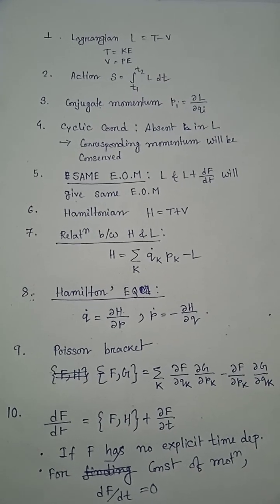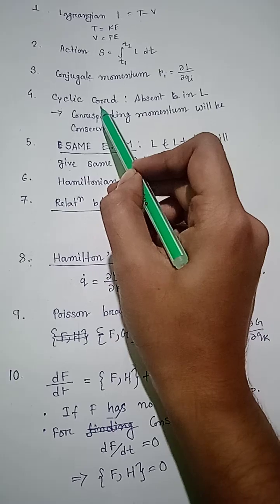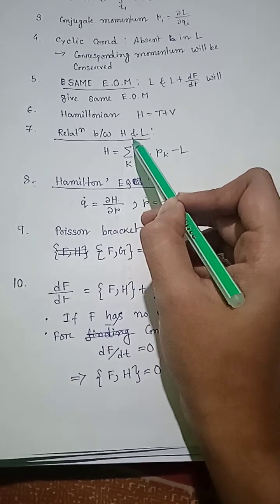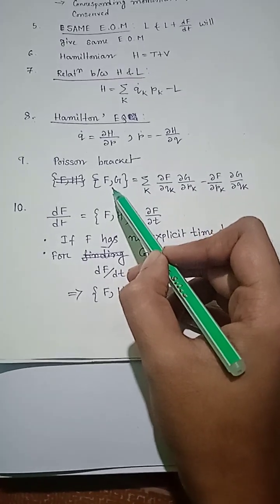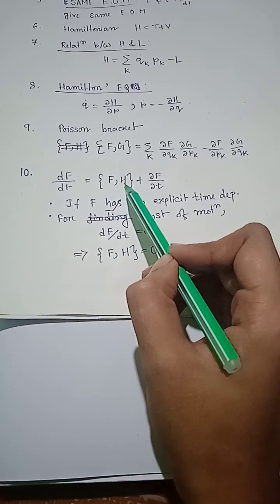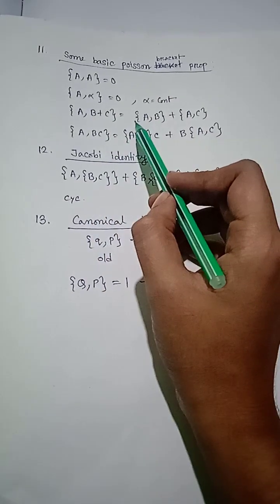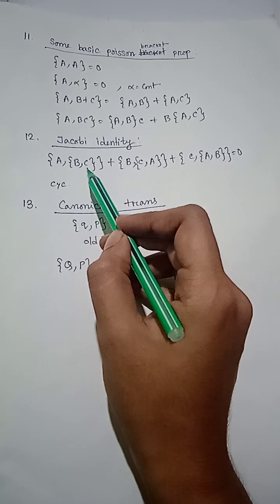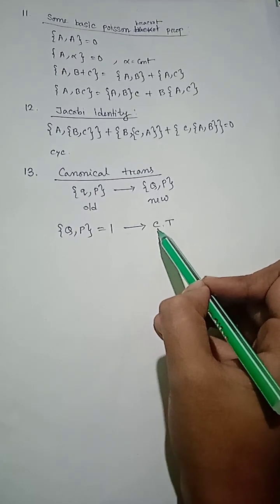Classical Mechanics Formulae Revision🙂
Here I have discussed some impprtant and frequently used formulae of Classical mechanics
There is a mistake p_i=∂L/∂q̇. This dot I forget to write.